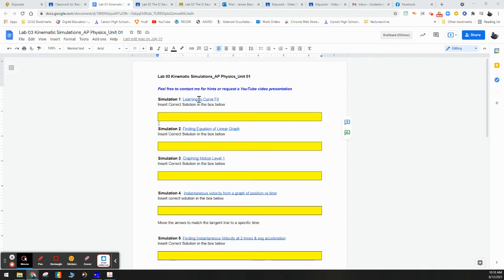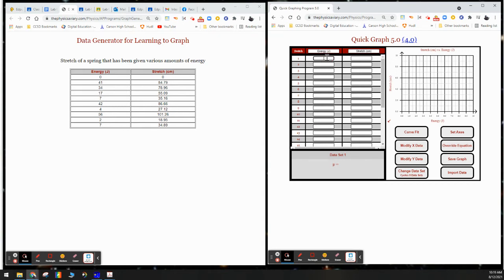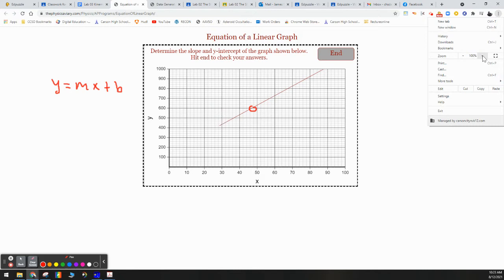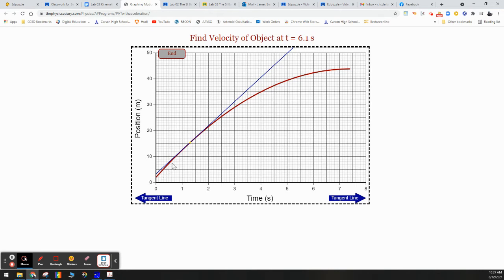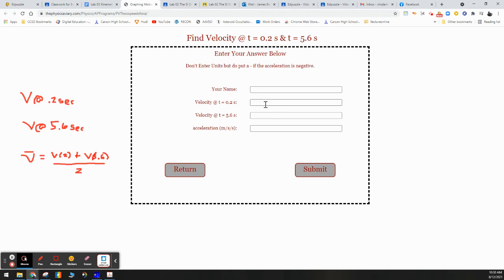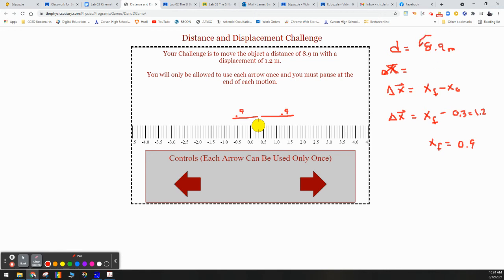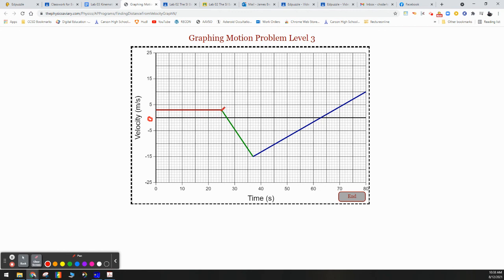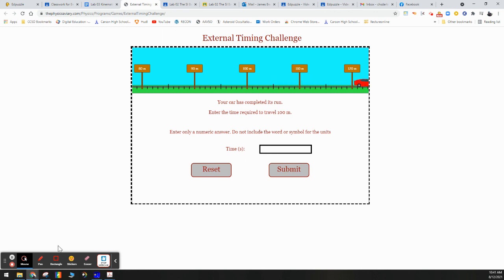Lab 03 Kinematic Simulations_AP Physics_Unit 01